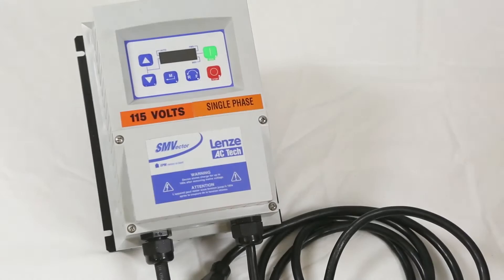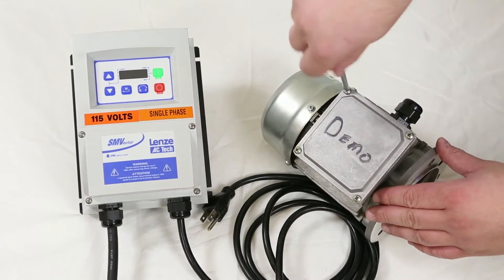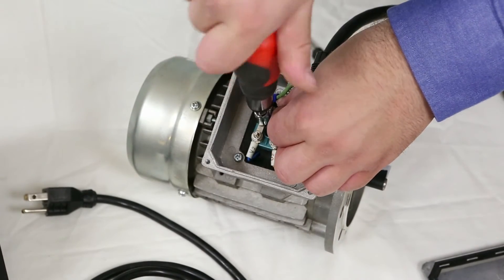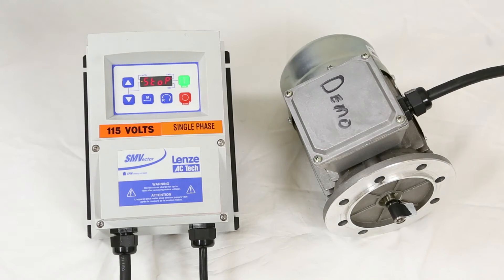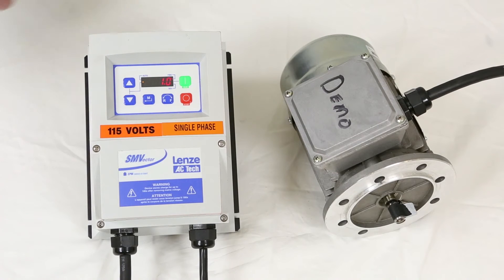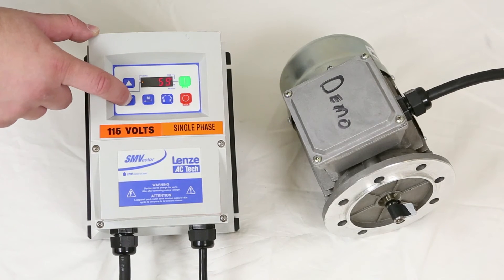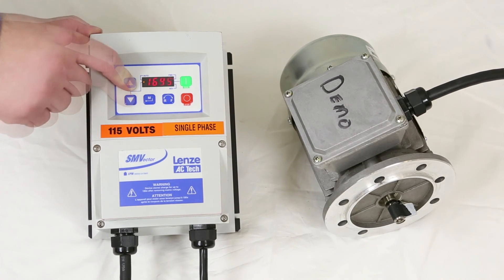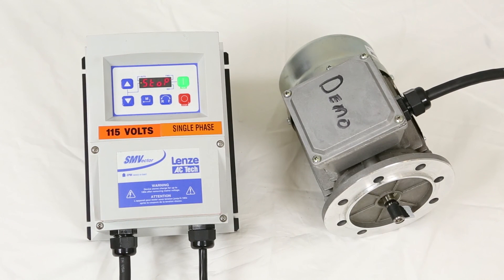Dorner Full Feature VFD Controller - Setup and Operation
Service Video - Learn the basics of the Dorner Full Feature VFD Controller